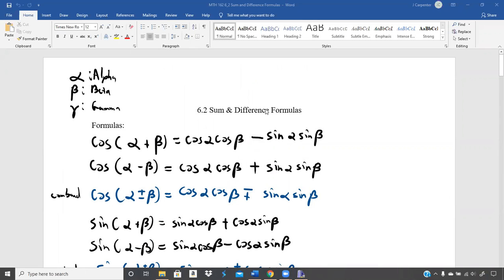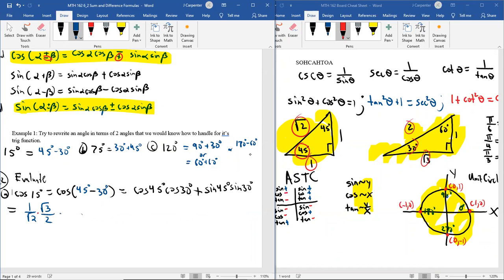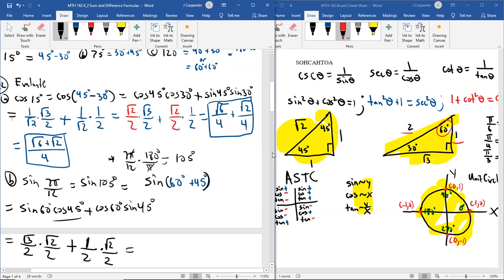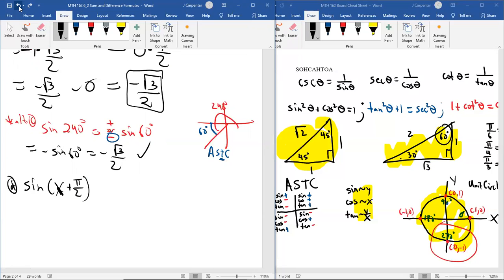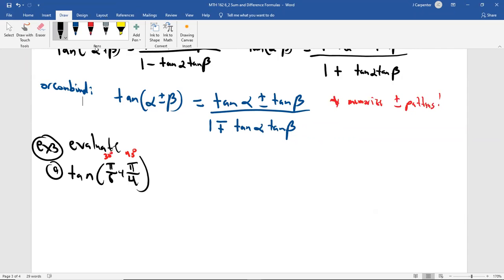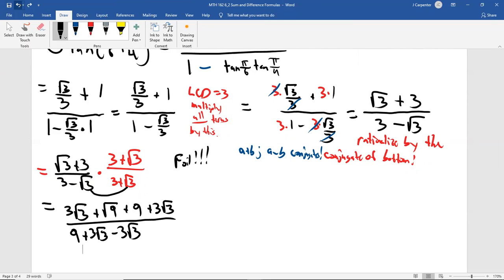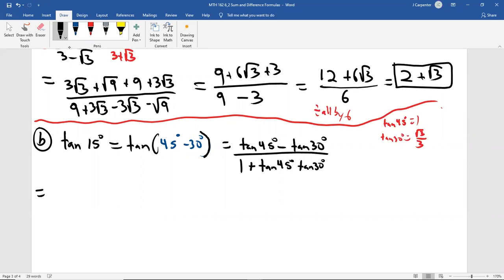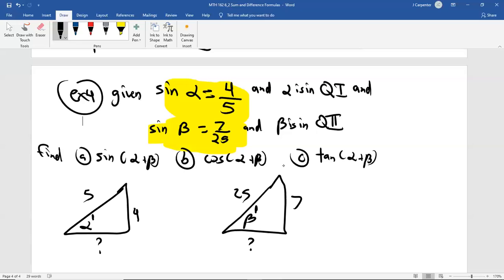MTh 162 10/19/20 Lecture 6.2